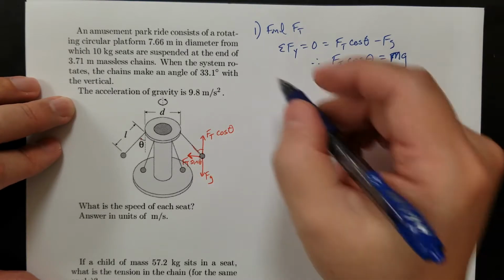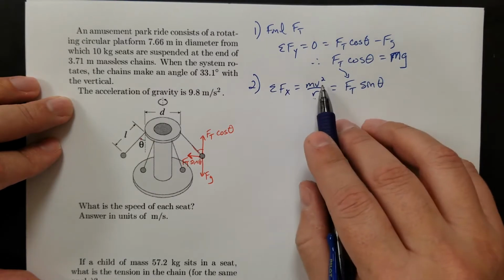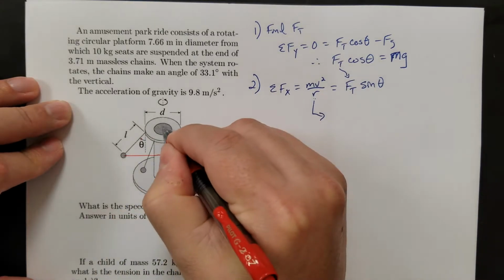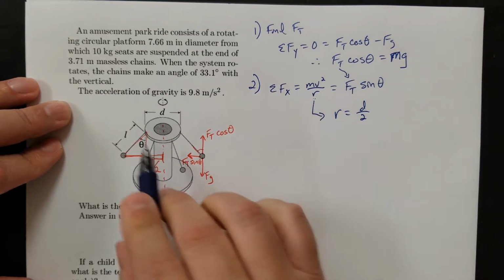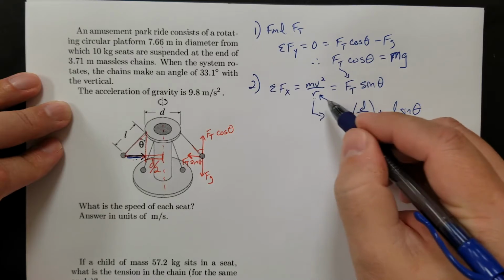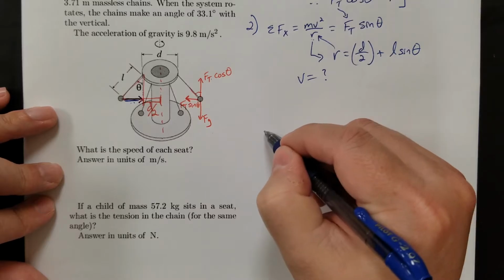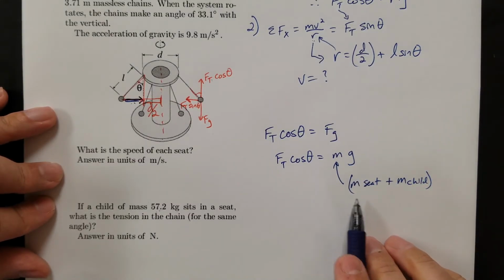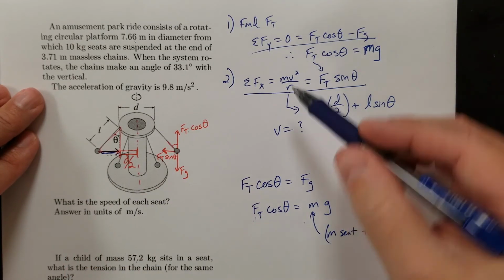Amusement Park Ride Problem (HW 7)